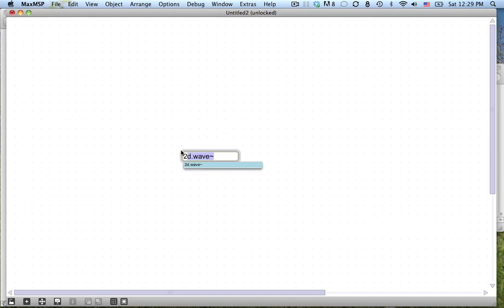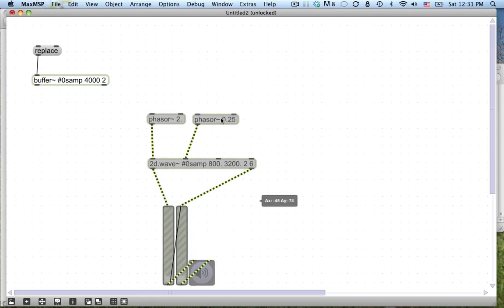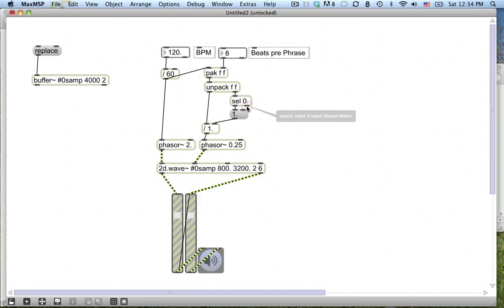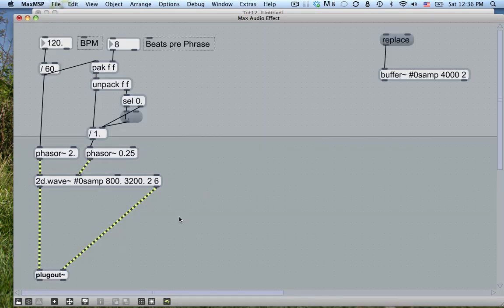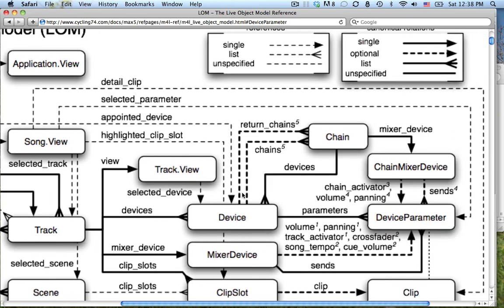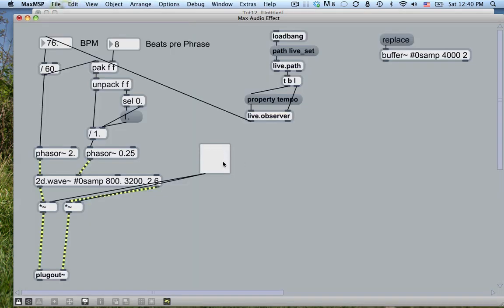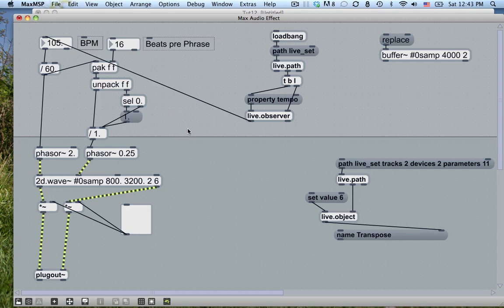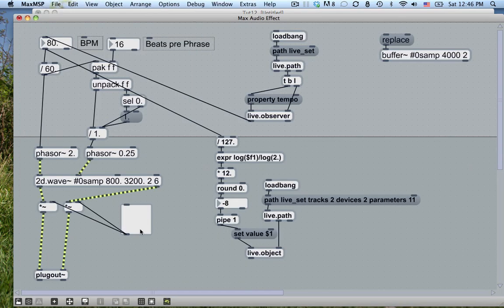Delicious M4L Tutorial 1: Intro to the Live Object Model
Max for live! In which we fight windmills and set parameters using other parameters